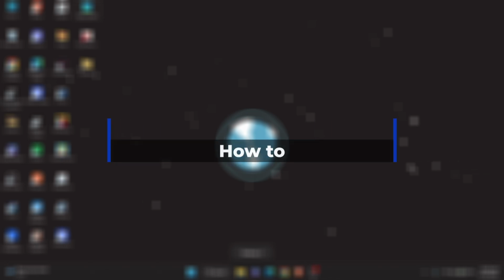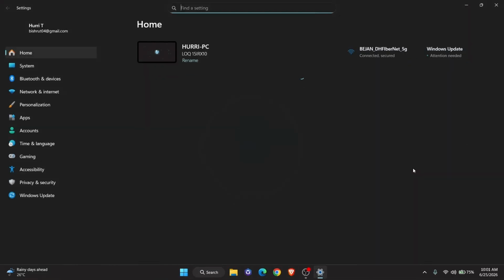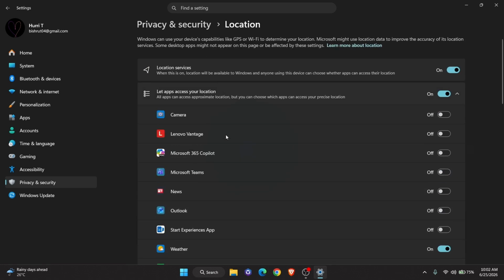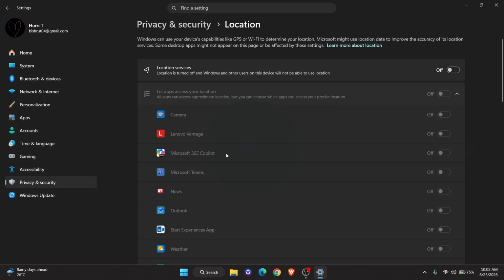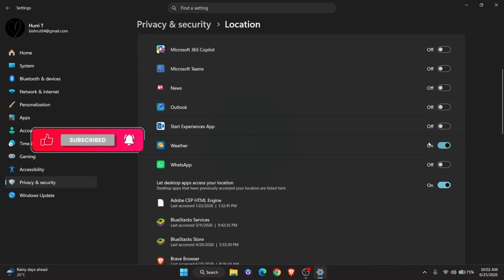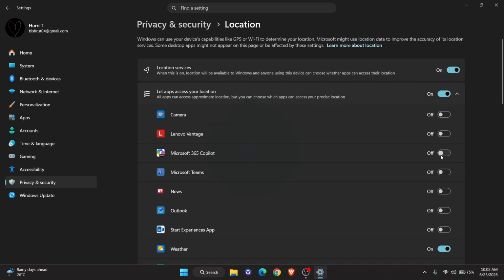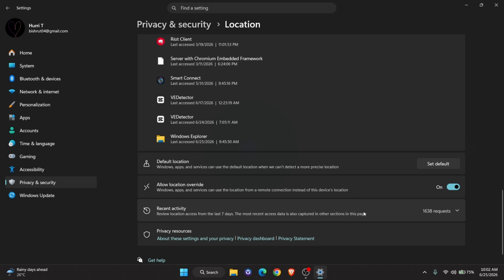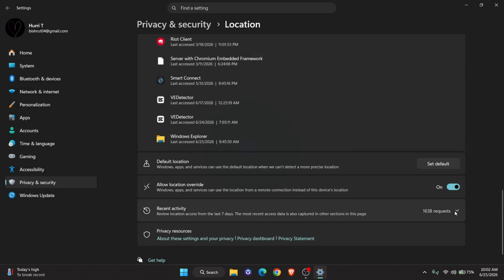How to Manage Location Settings in Windows 11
In this video, you will learn how to manage location settings in Windows 11 step by step. This Windows 11 tutorial will show you how to turn location services on or off, control which apps can access your location, and manage your privacy preferences.

You'll also learn that Windows 11 uses location services to help apps provide directions, show local content, automatically set the time zone, and support features such as Find My Device. You can manage these settings by going to Settings → Privacy & Security → Location, where you can enable or disable location services, review app permissions, and see which apps have recently accessed your location.

⏱ Timestamps:
00:00 – Introduction
00:15 – Open Windows Settings